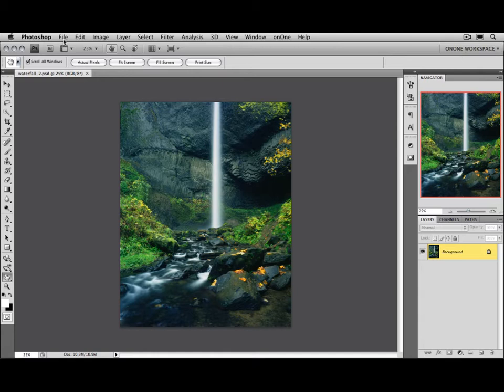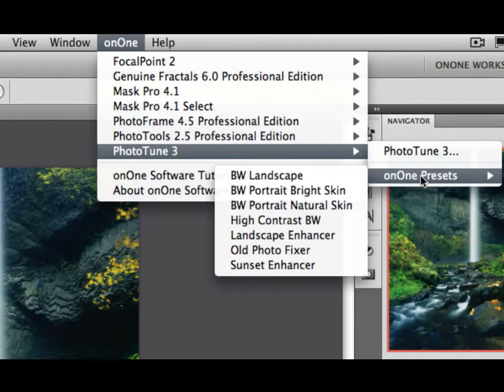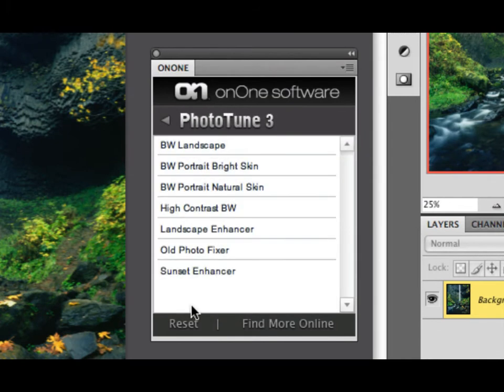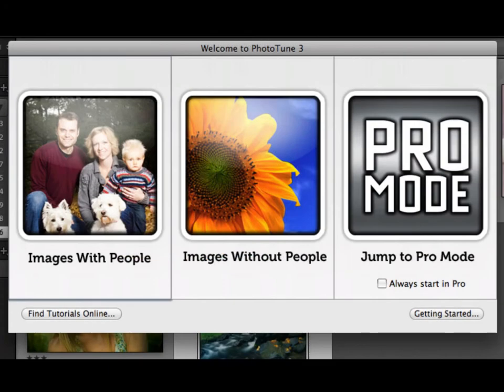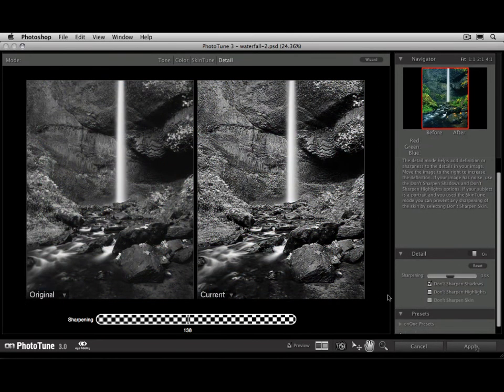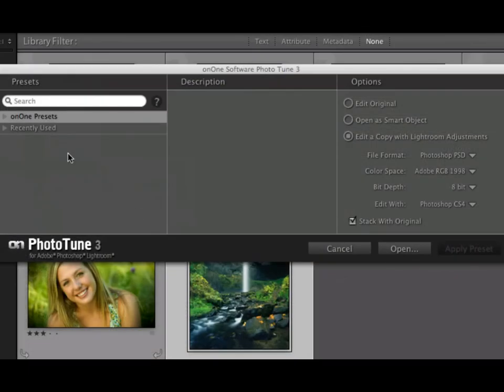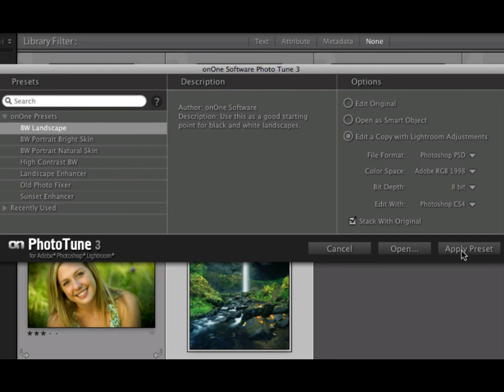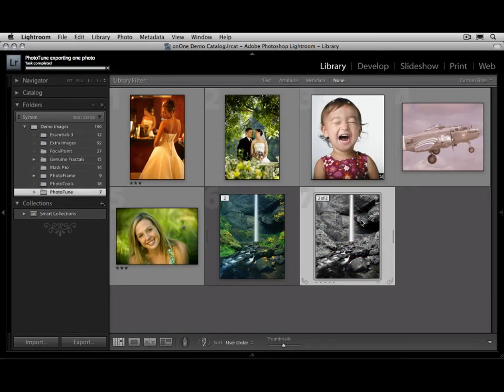Launching PhotoTune 3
See the many ways to access PhotoTune 3.